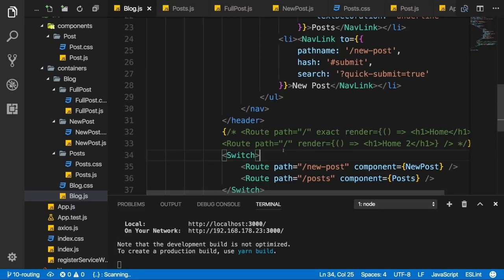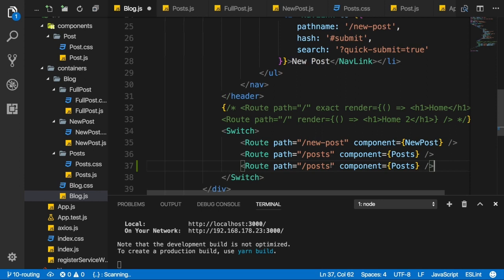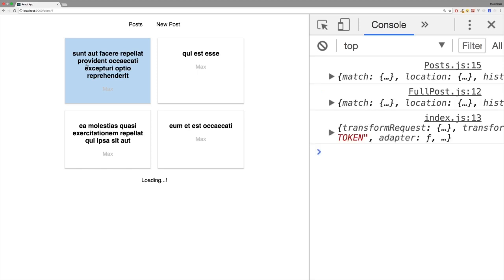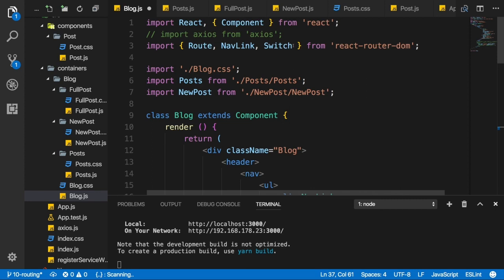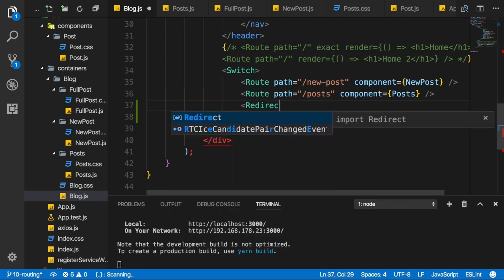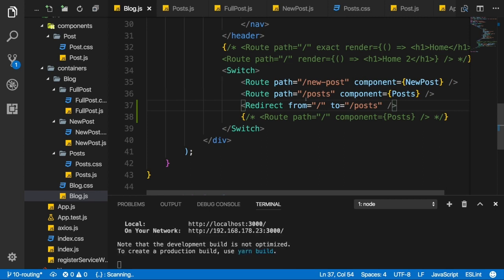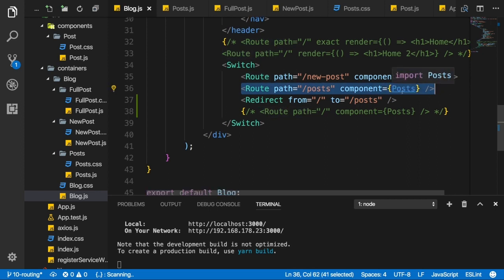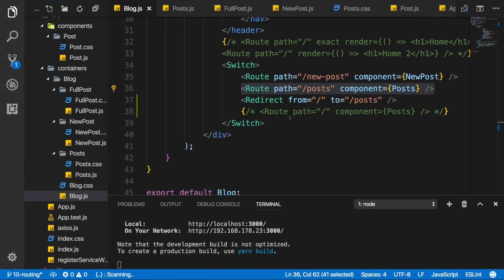routing 21 understanding redirect